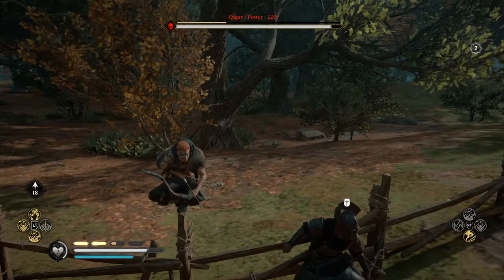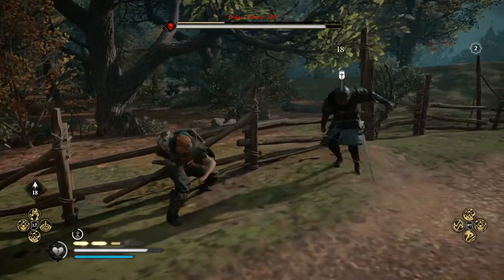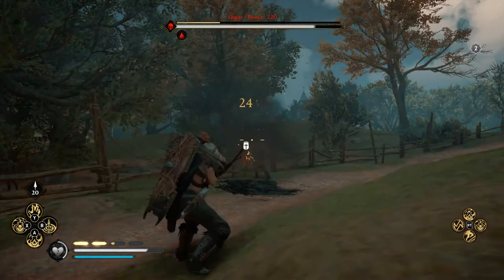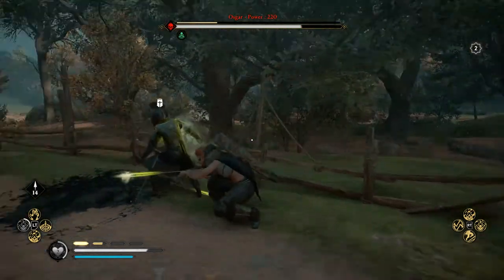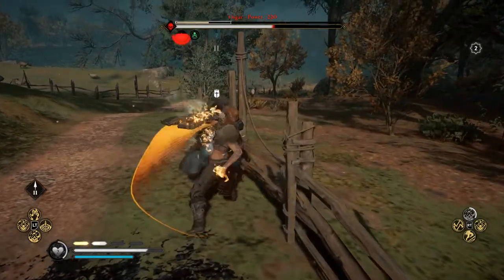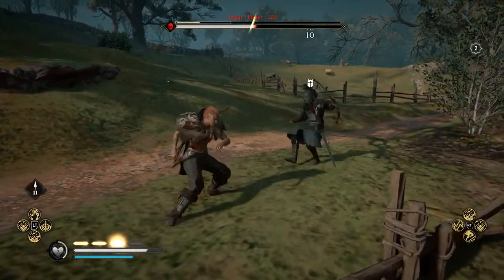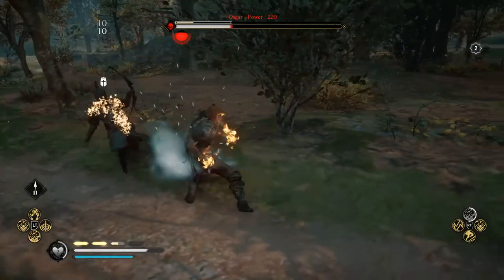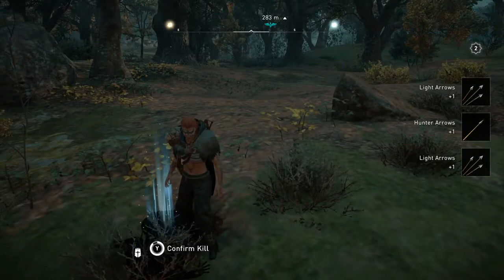Assassins Creed Valhalla - Zealot Glitch Again? Fire Fists!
how to defeat zealots in assassins creed valhalla with a glitch

Summary:
1. This zealot glitch has happened to me three times already!

2. So far when the zealot glitch does happen I knock the zealot of their horse while on my horse.